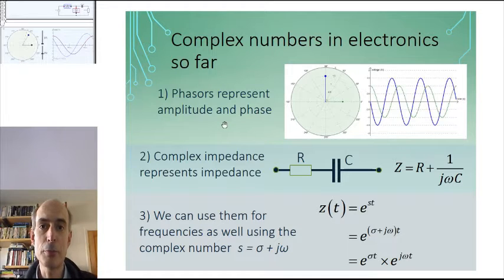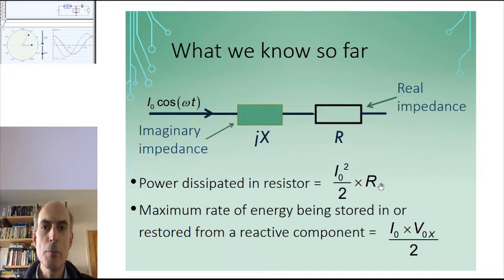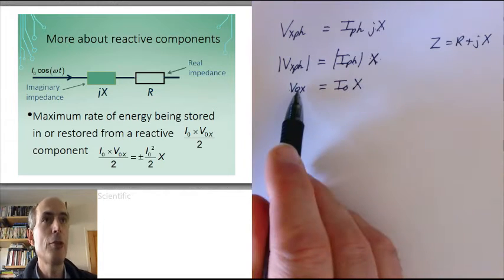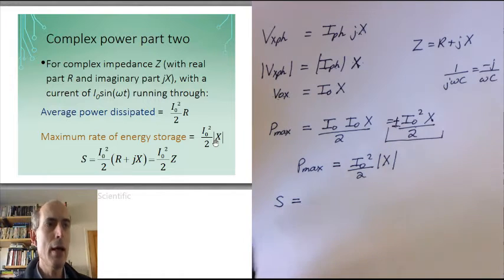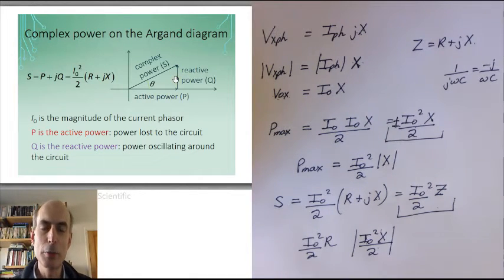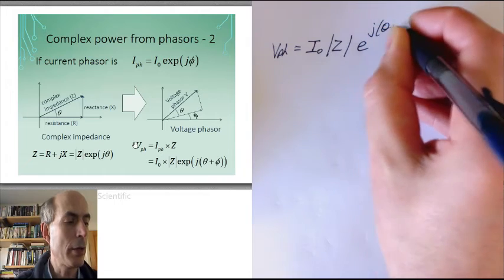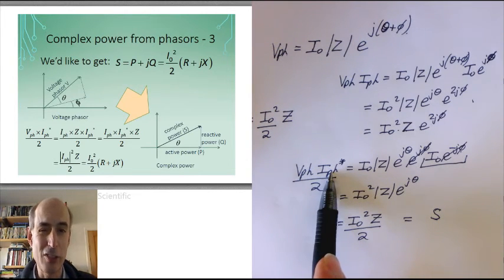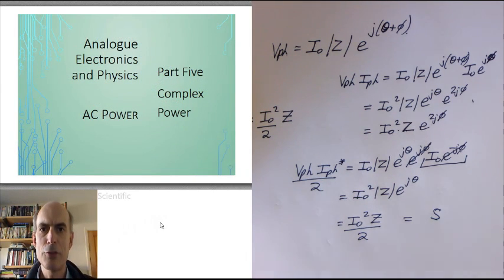AC Power P05 V00 done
Complex power.  Part five of a series of eight videos about power in AC circuits.